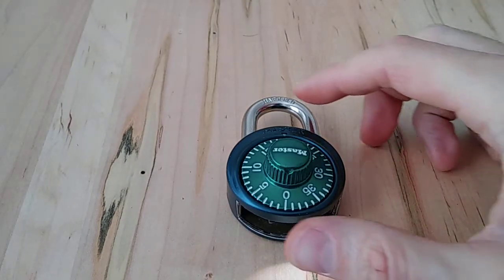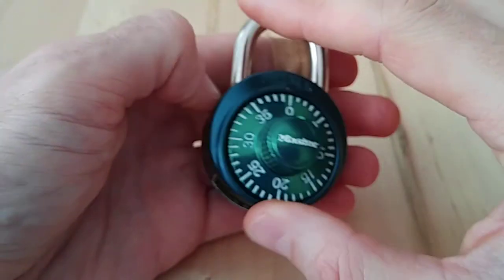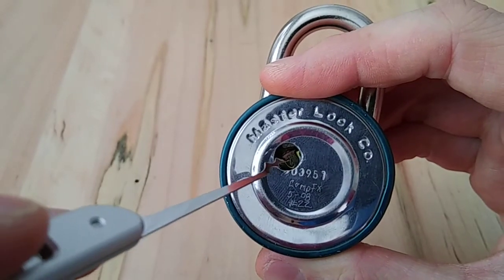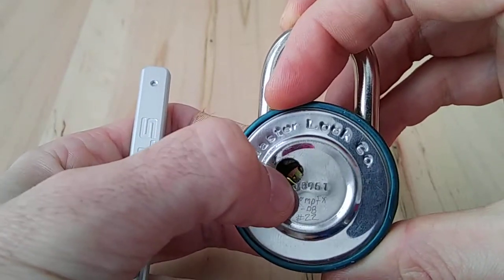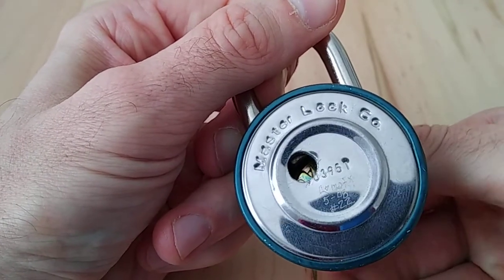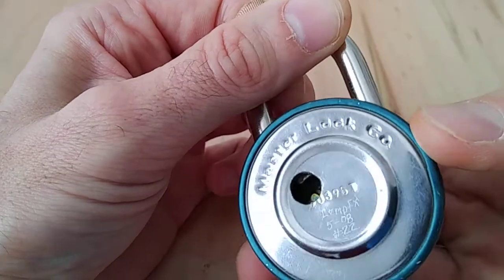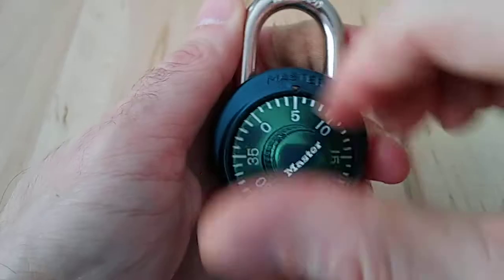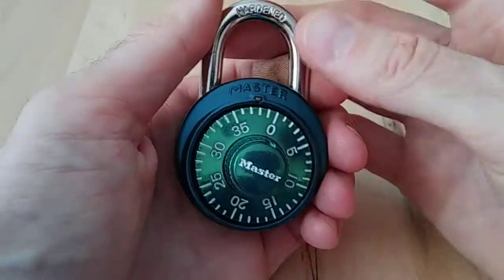MASTER LOCK PICKING COMBINATION CUTAWAY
MASTER COMBINATION CUTAWAY LOCK